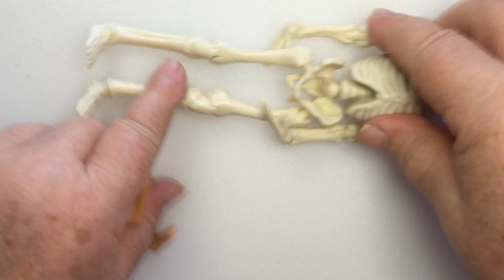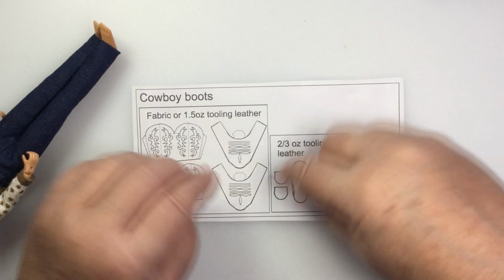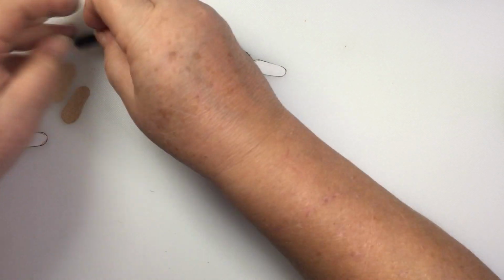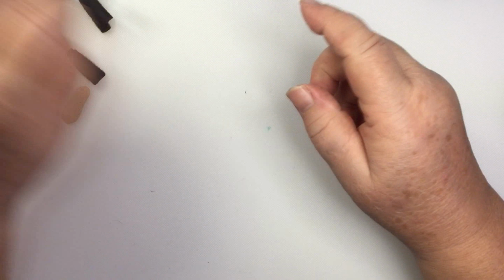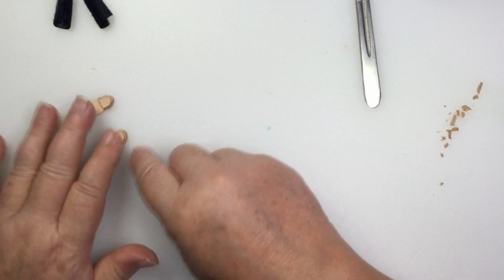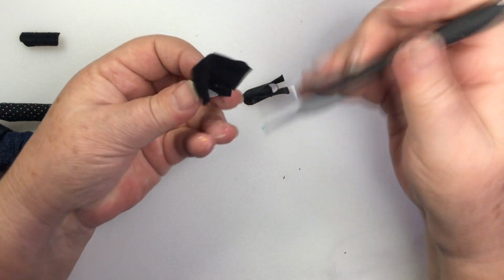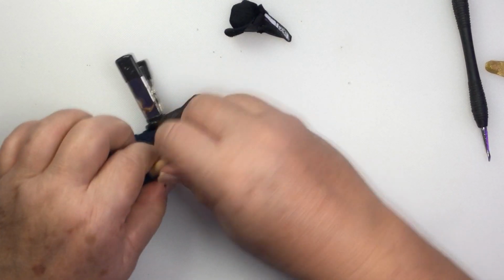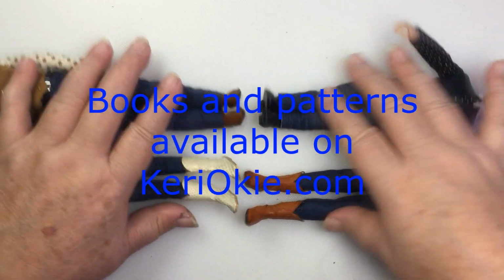Western Boots from Western Attire Pack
Western boots for 8", 7" and 6" riders.

Digital books and patterns a KeriOkie.com
Print books on Amazon author Carrie Olguin